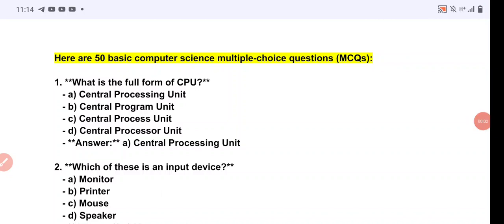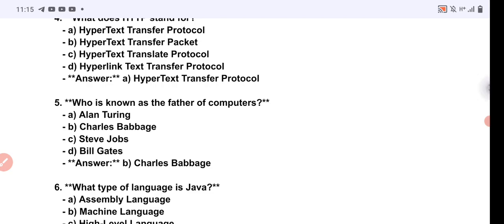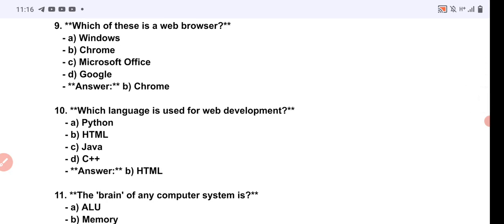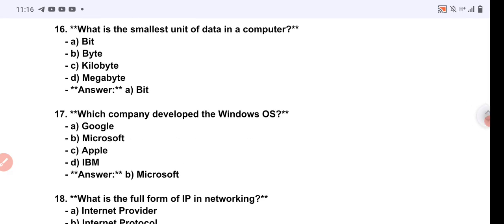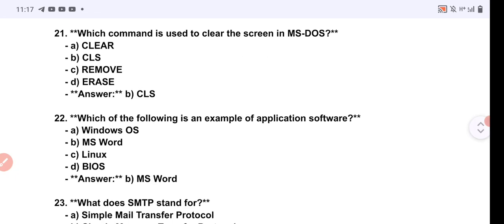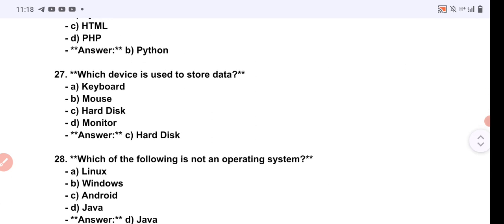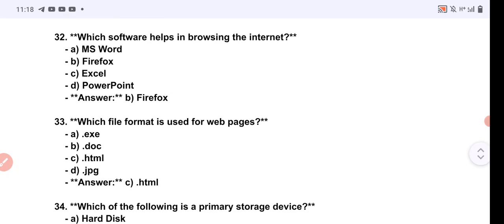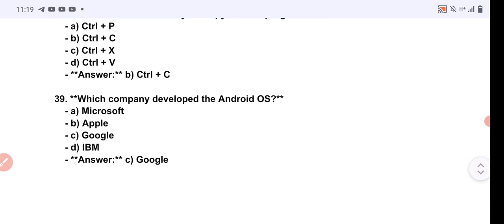Basic Computer Science Questions and Answers | MCQ"